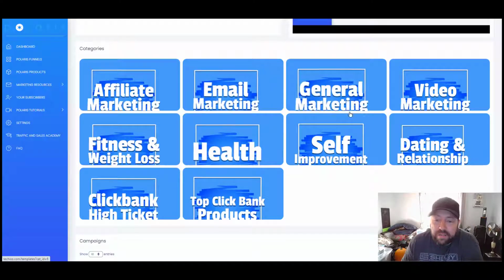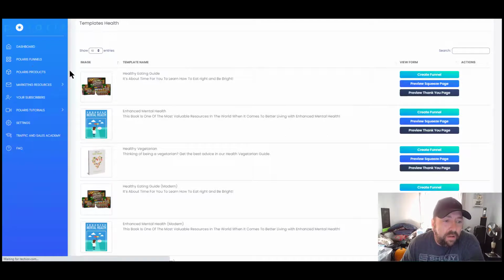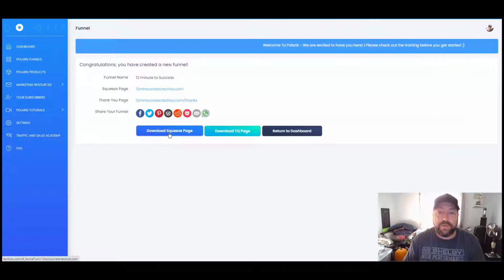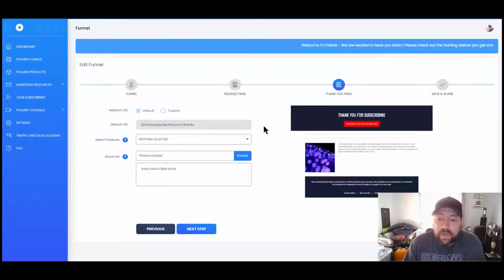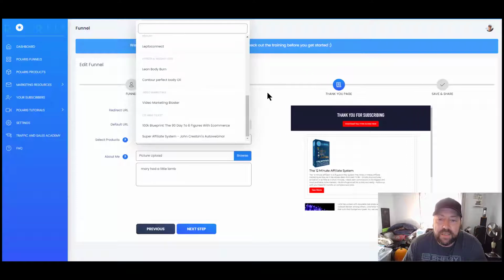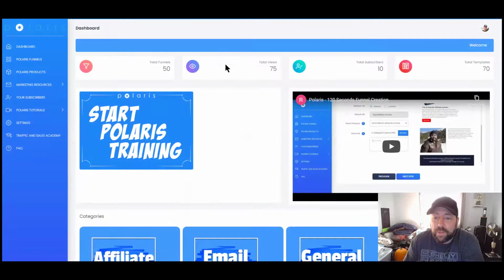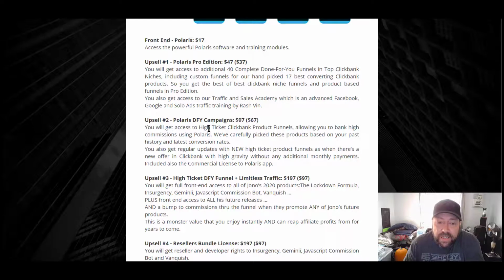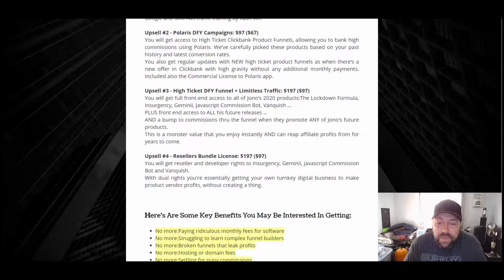Polaris 🌟 POLARIS The World's Best Auto Funnel Software⁉️ 👍 Polaris Review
💥💥💥Buy Polaris - Get Polaris with my 😲 exclusive bonuses!

Attention: Marketers Overpaying For Funnel Software And Traffic

Introducing POLARIS...The World’s Best “AutoFunnel” Software For Unlimited Commissions & Leads From FREE Viral Traffic

It’s Making Us $1200+ Per Day… Now It’s Your Turn
Multiple Income Streams 24/7 … Without A List … Without Paid Traffic

Does It Feel Like An UPHILL BATTLE?
Most struggling marketers either forget, ignore or never learned the golden rule for making money online:
Follow the path of LEAST resistance.
Hard selling is, well, HARD.
But when you give people OPTIONS, more people say YES...

That’s why funnels are the
#1 Way Top-earning
marketers make their money.

Funnels maximize profits by following the golden rule of LOW RESISTANCE marketing.
So Simple. So Profitable. So Easy.
The Power Of 2-Step Funnels
They filter your traffic, saving you time and money.
They build your list with highly targeted subscribers for ongoing income.
They MONETIZE new leads so you can profit instantly.

All from two simple little pages!

So Why Is Making Money From Funnels Harder Than Quantum Mechanics?
3 FRUSTRATING REASONS

1.) 90% Of Funnels Are Broken Or Easily Breakable
DIY At Your Own Risk!
Even the brand name funnel builders that cost $100+ PER MONTH... Are only as good as the user - miss 1 integration and the whole thing crashes

2.) 99% Of Marketers Have A Major Traffic Problem
Traffic will MAKE or BREAK your funnel profits, BUT:
Most DIY funnel marketers NEVER completely figure out traffic They either can’t get enough, or what they do get sucks
Almost all so-called “DFY” funnel systems ignore traffic or share OUTDATED methods that don’t work anymore

3.) Lousy Lead Magnets & Upgrade Offers
People lose more money here than anywhere else!
Your lead magnets have to be SO GREAT that people will drop everything to sign up to get them
Your upgrade offers have to be so relevant and valuable that new subscribers are COMPELLED to buy on the spot

So as simple as 2-step funnels are in theory…
Because everything inside has to be TOP-SHELF...
It’s no surprise that 94% of people who try don’t make a dime from funnel marketing.

Polaris Was Developed As An Automated Funnel Software That's Just As Powerful As The Big Names...For a FRACTION of the price, and no monthly fees.

Polaris includes Proven 2-in-1 FREE VIRAL TRAFFIC it's built into the platform.
And finally, because you don’t get paid without world class products in your funnel …

Polaris includes 20 DFY funnels from TOP CONVERTING products…
So you can make automated leads & profits 24/7 by hardly lifting a finger.

Polaris Is the ultimate automated solution for anyone wanting passive online profits.
Next generation software combined with built-in viral traffic, DFY and customizable funnels let anyone create multiple income streams with ease.

Polaris Has You Covered Across The Board
PROVEN & GUARANTEED-Polaris was built from our own battle-tested results. You’re guaranteed to love it, or your money back